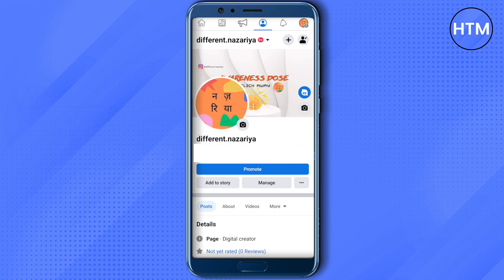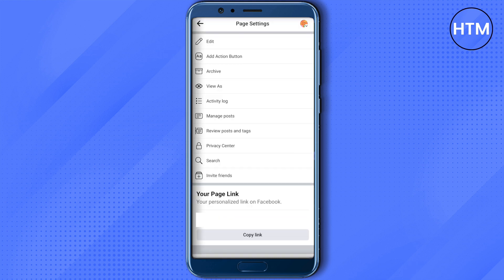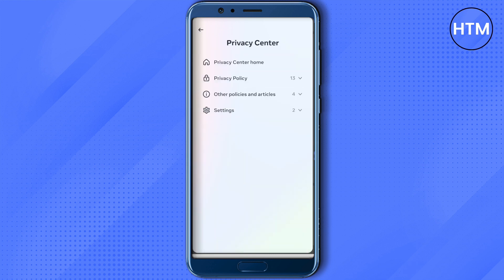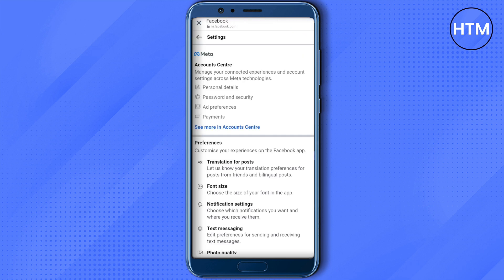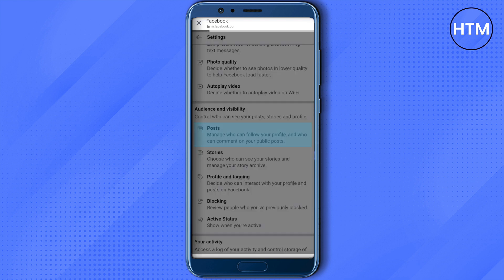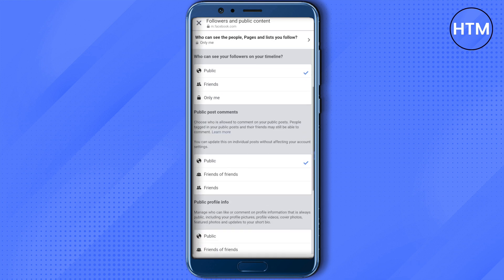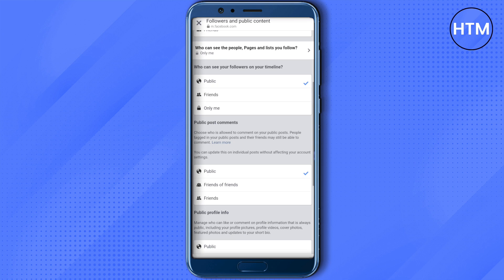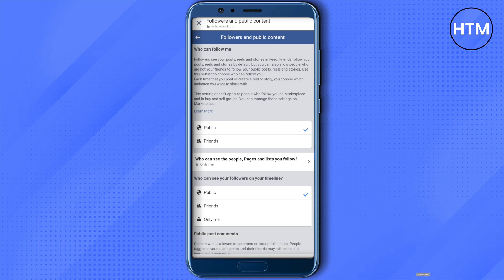How To Fix Boost Unavailable On Facebook Page (2025) Easy Tutorial